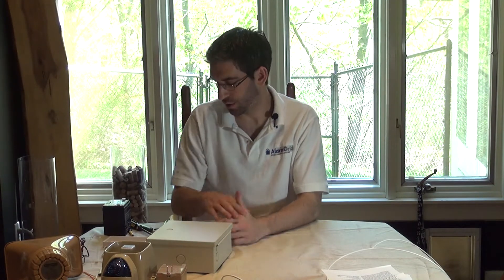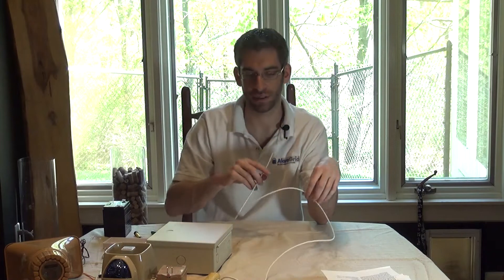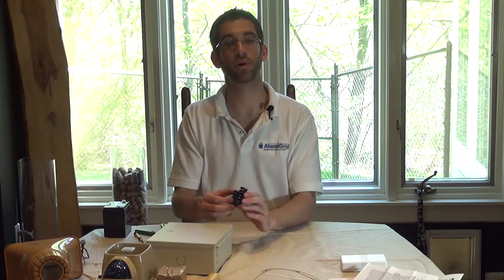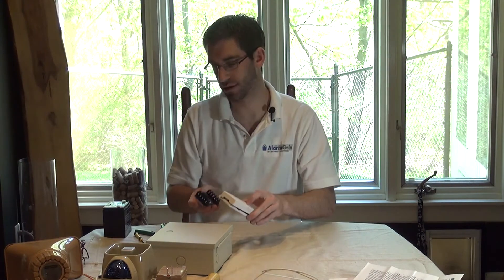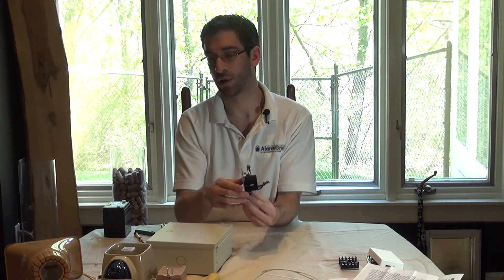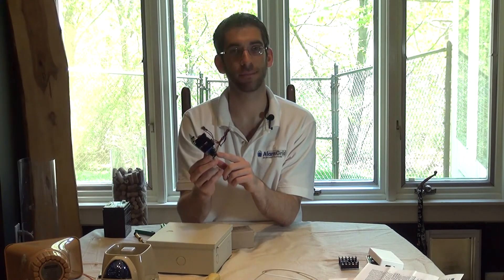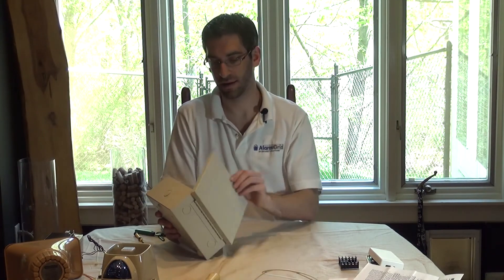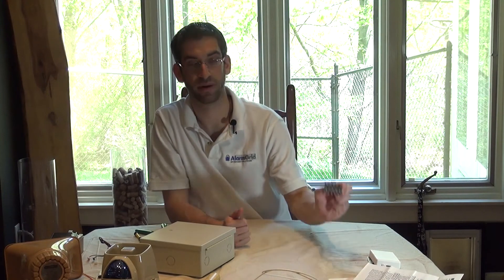Alarm Grid LYNX-EXT: Using Wired External Sirens w/ a LYNX Security System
The LYNX series panels are wireless panels, and are not well suited to be used with most wired applications. For a house that is pre-wired, the options you have are to either do a full 1-to-1 system swap out, using something like a VISTA 20P or a VISTA 21iP, or to use products such as the 5800C2W which will convert wired sensors into wireless zones for an affordable price. In this video Sterling explains how you can use a wired siren with the LYNX panels. The reason it might be beneficial to use a wired siren is that the number of options for wireless sirens is pretty minimal (only the 5800WAVE), whereas the wired sirens provide tens of options. Using the LYNX-EXT, and a wired siren, those adding additional sounders to their wireless honeywell system have more options than ever.